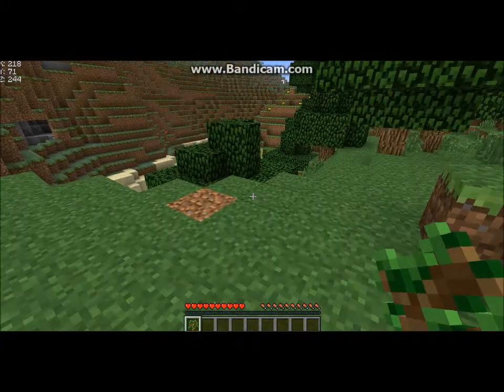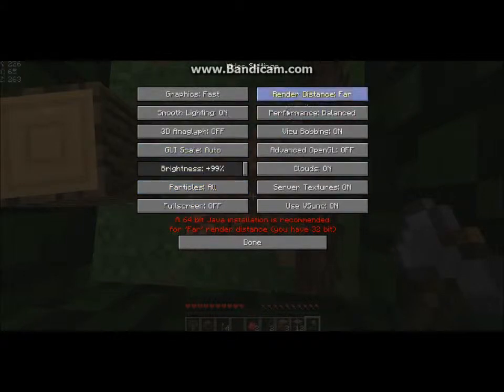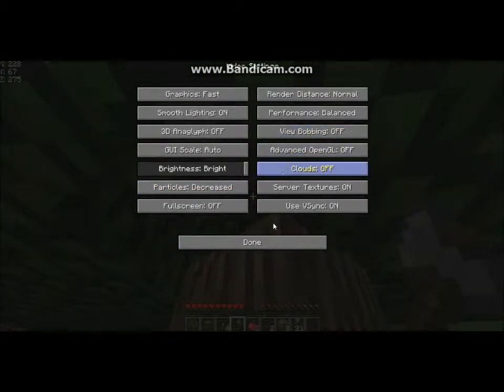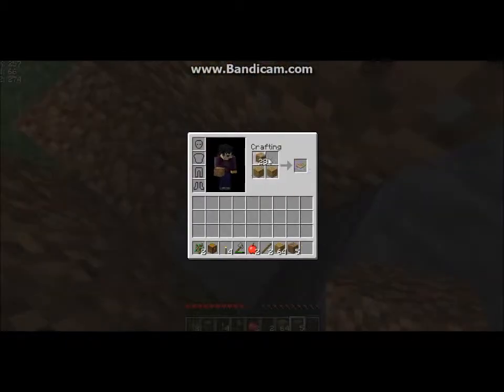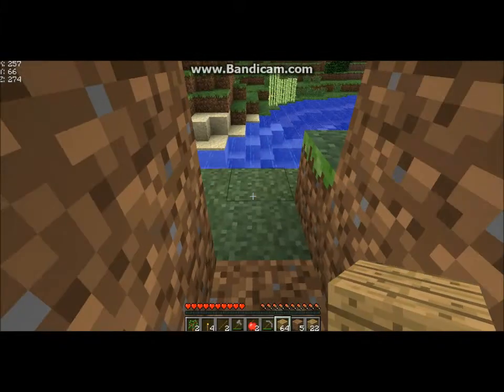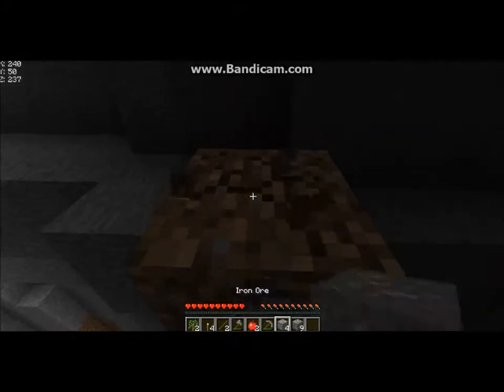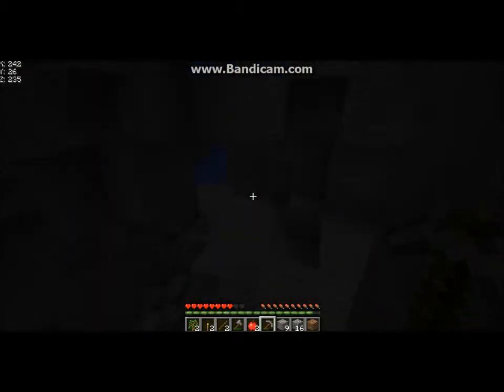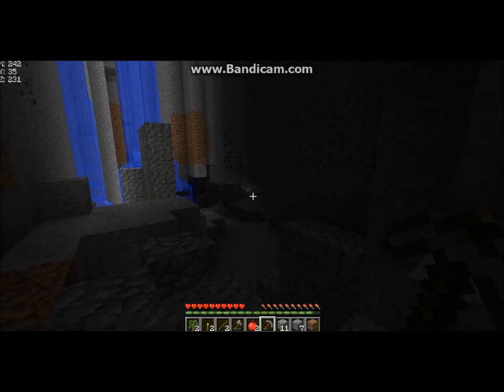crackles survival ep.1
this is my first video on survival lets play please leave a comment rate and subscribre